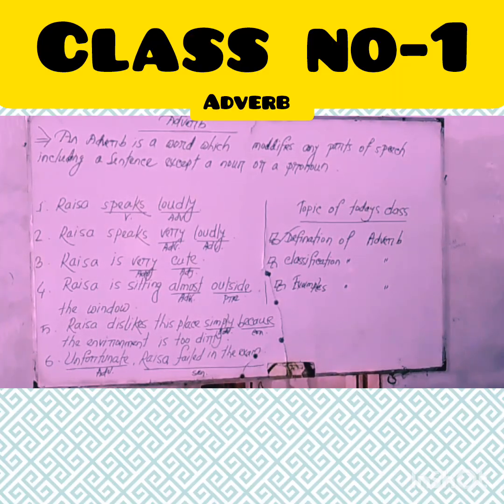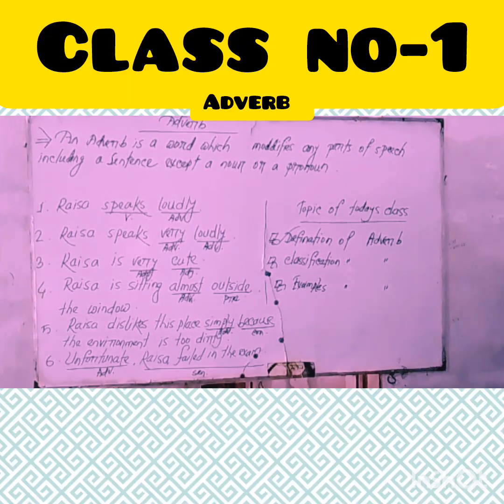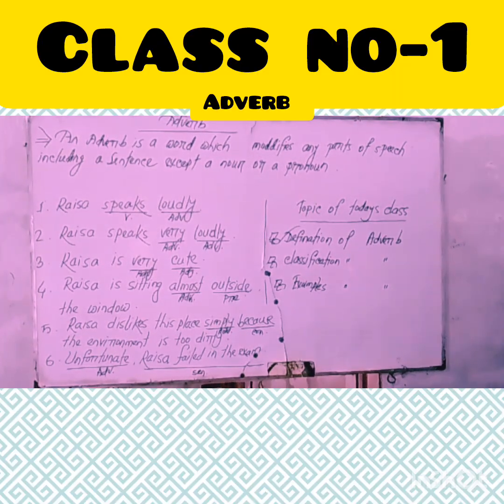June 30, 2025